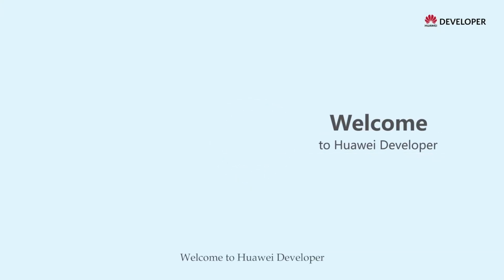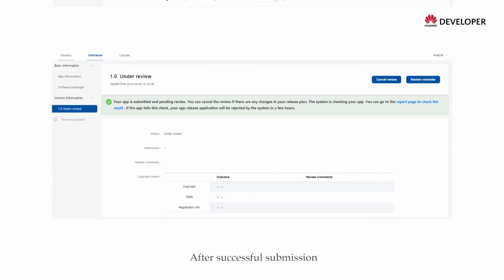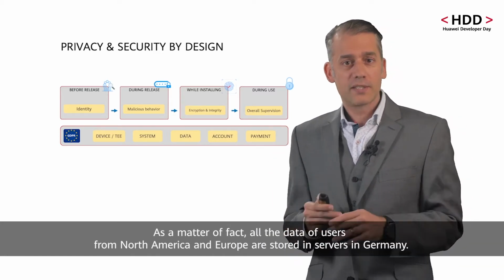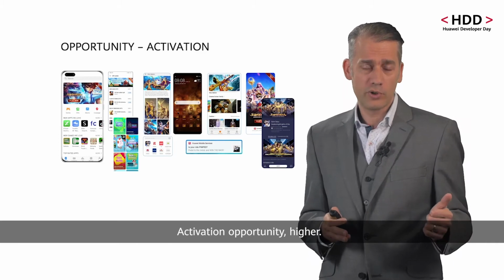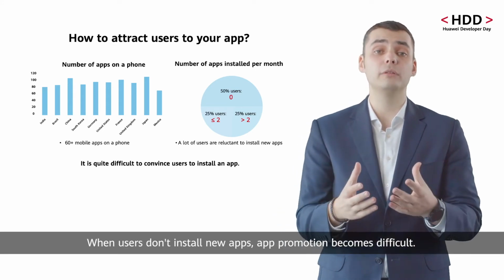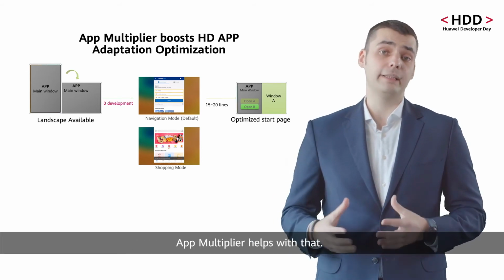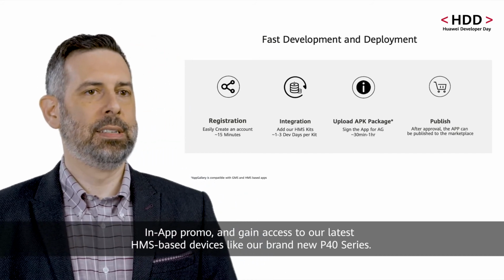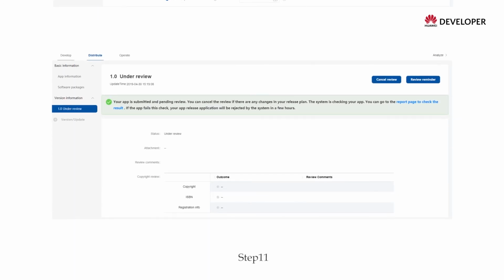Huawei Developer Day Canada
Thanks to all for joining our first-ever HuaweiDeveloperDay in Canada. We hope you found it worthwhile. If you are a developer and have questions on uploading your app to AppGallery or interested in more info about HuaweiMobileServices, please contact

For more info on how to get started with introducing your app(s) to AppGallery, check out